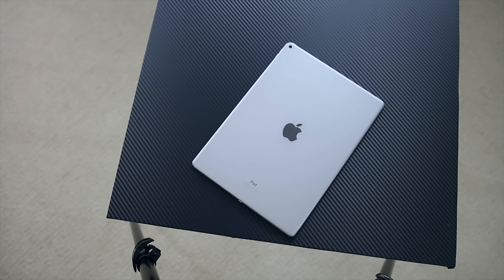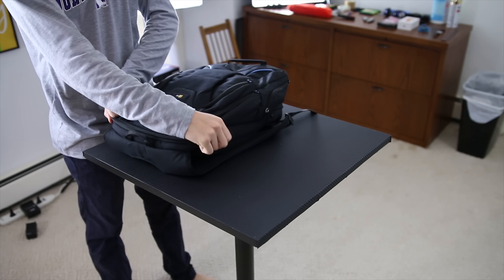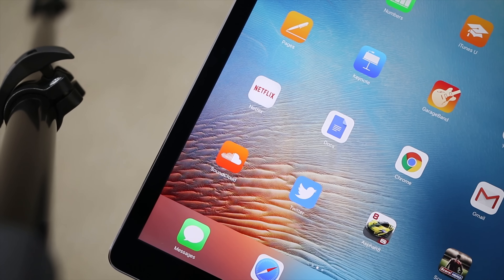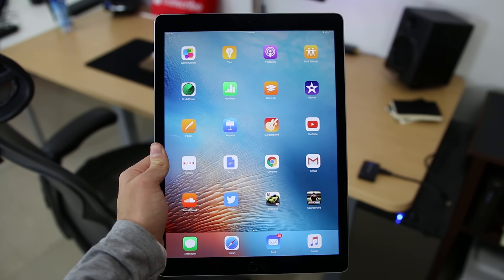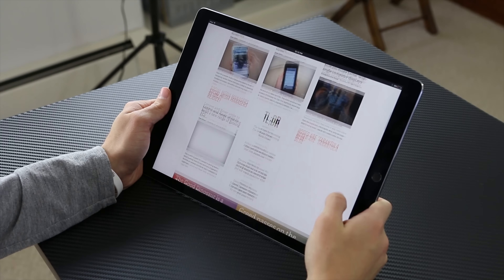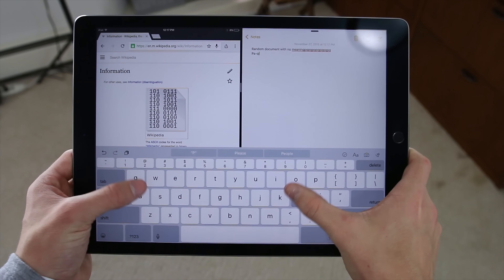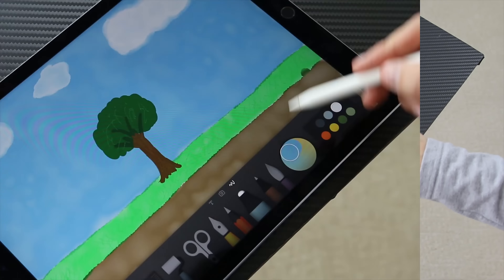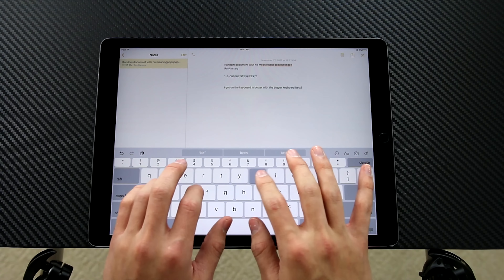Why the iPad Pro is the Best iPad I've Ever Used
The iPad Pro may be expensive and big, but it's still the best iPad experience money can buy.